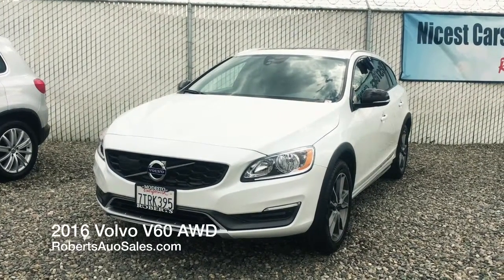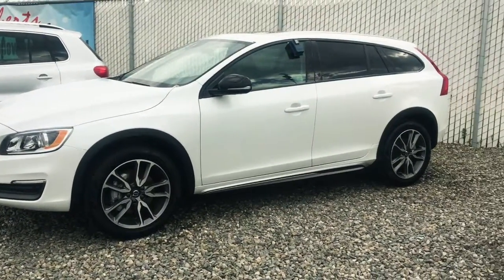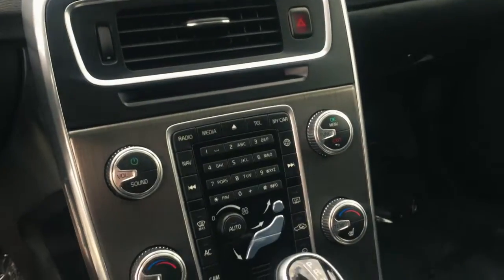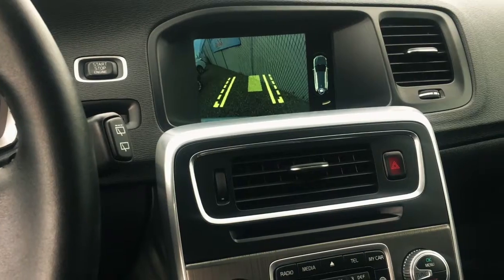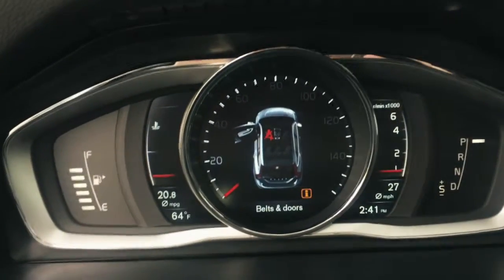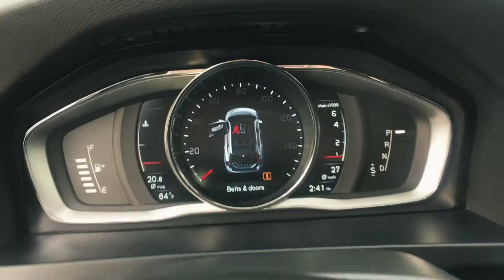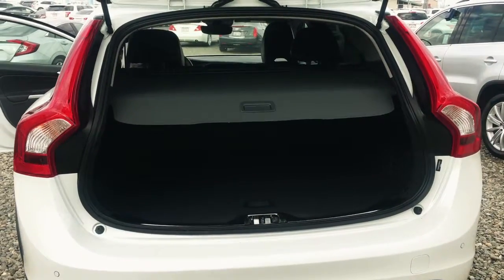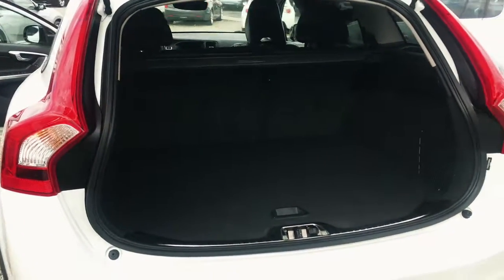2016 Volvo V60 AWD - Roberts Auto Sales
Brie walks around and gives a brief tour of a 2016 Volvo V60 AWD.  robertsautosales.com